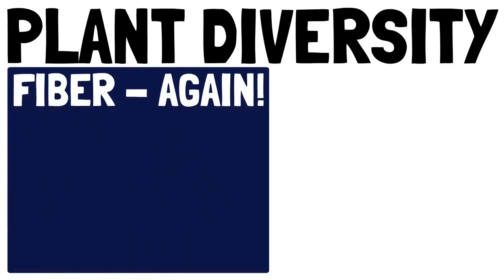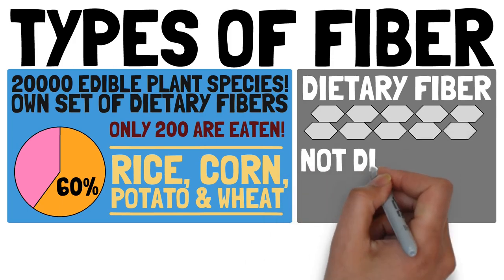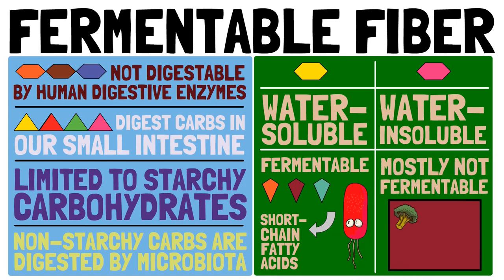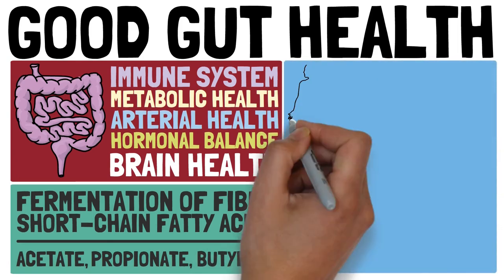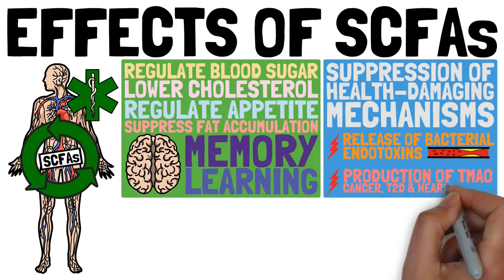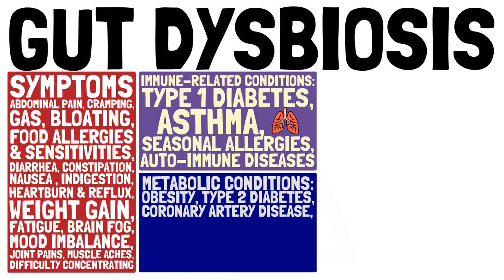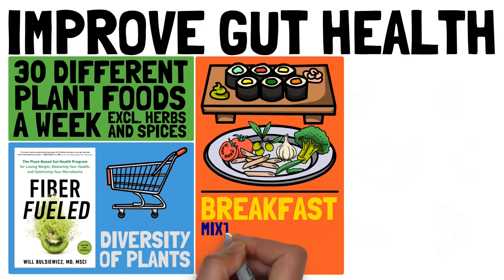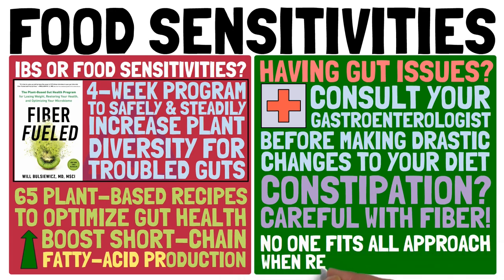Fiber Fueled by Dr. Will Bulsiewicz: How Fiber can SAVE YOUR LIFE! [How to Fix Gut Dysbiosis]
Fiber Fueled is a great book by the gut health MD Dr. Will Bulsiewicz! Find out more about in this video!

All plant foods come with their own set of dietary fibers! The larger the diversity of plants you eat, the more different dietary fibers your gut bacteria can get their hands (enzymes) on! This is called fiber diversity. So, how can fiber diversity save your life? By becoming fiber fueled!

With the importance of the gut for your health - things can also go terribly wrong. If disease-promoting gut bacteria take over your gut - called gut dysbiosis - your health can be compromised in various ways! There are immune-related disorders, metabolic disorders, hormonal disorders and even neuropsychiatric disorders related with gut dysbiosis!

Is there something we can do about this? Can we prevent gut dysbiosis? Yes! With fiber diversity! The more different plants you eat, the healthier your gut microbiome! How many do you need?

You can find more detailed explanations in the amazing book "Fiber Fueled" by Dr. Will Bulsiewicz! In his book Dr. B. presents a 4-week program to improve food sensitivity issues and to improve your gut health, even if you currently can't handly fiber and FODMAPs very well!

▬▬ Timestamps ▬▬▬▬▬▬▬▬▬▬▬▬▬▬

0:00 - Fiber Fueled
0:40 - Types of fiber
1:31 - Fermentable fiber
2:20 - Diversity of fiber
3:04 - Good gut health
3:53 - Effects of short-chain fatty acids
4:53 - Gut dysbiosis
6:09 - Improve gut health
7:11 - Food sensitivities

▬▬ Music ▬▬▬▬▬▬▬▬▬▬▬▬▬▬▬▬▬

The information contain herein should NOT be used as a substitute for the advice of an appropiately qualified and licensed physician or other health care provider.